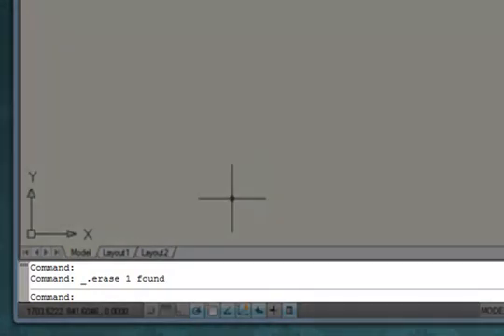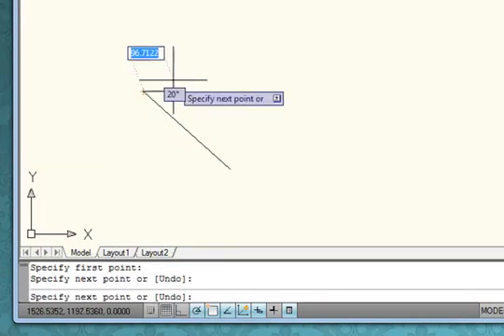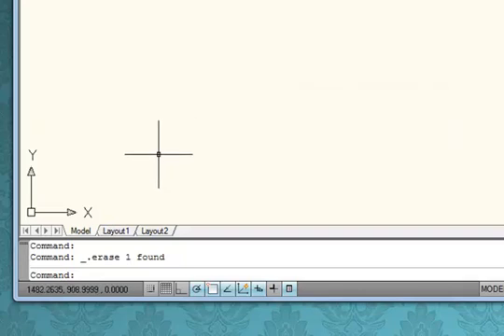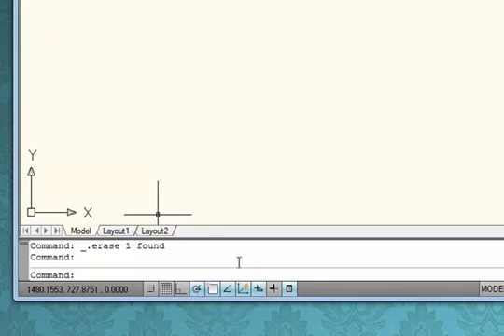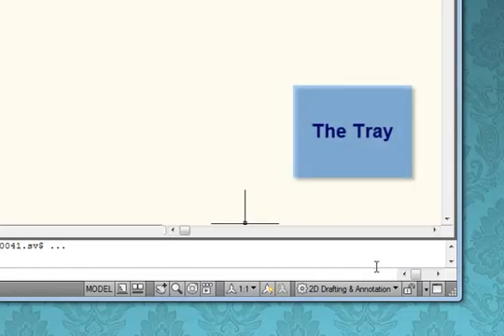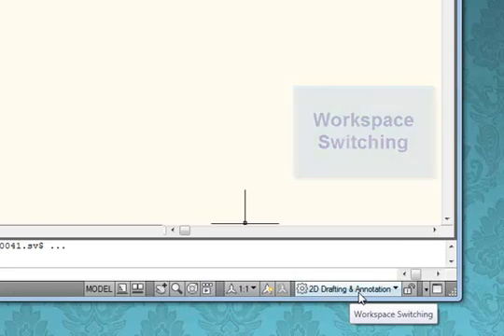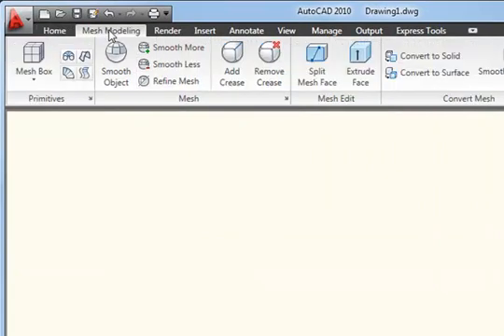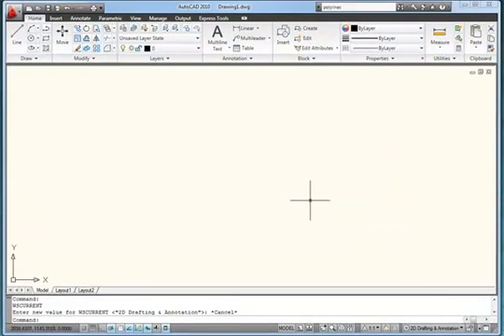AutoCAD 2010: The User Interface - Part 3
Part 3 of a guided tour of the AutoCAD 2010 User Interface. for more.